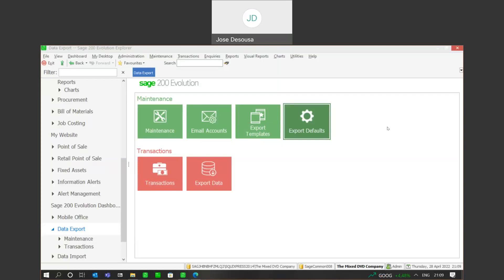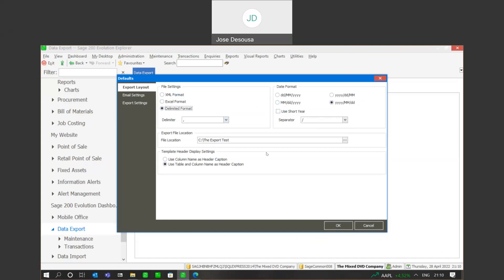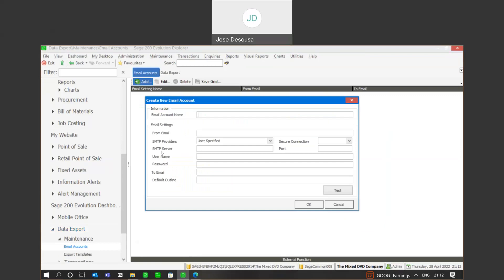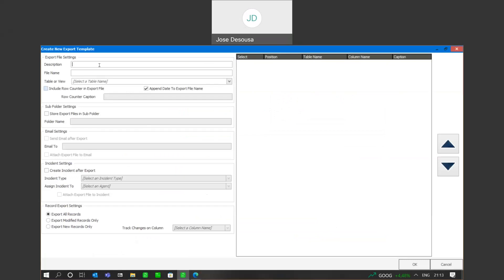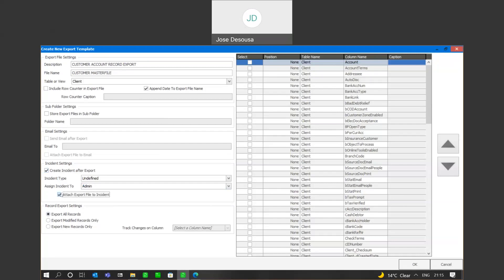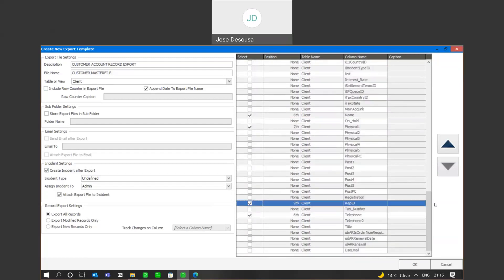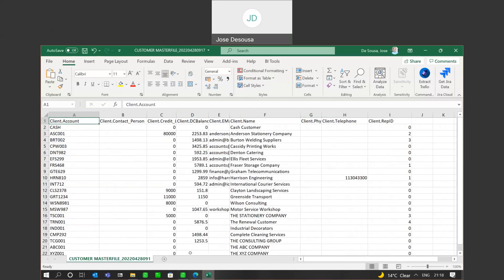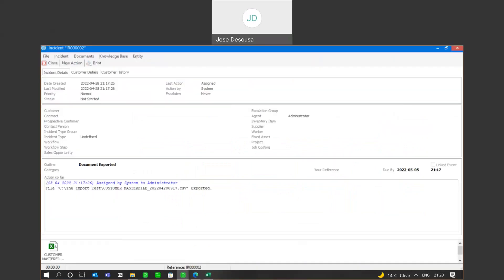Sage 200 Evolution Data Export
This presentation covers the Data Export feature within Sage 200 Evolution. The data export pre-requisites, export process and how to access the exported information are all showcased.